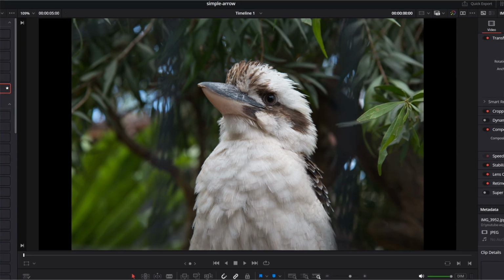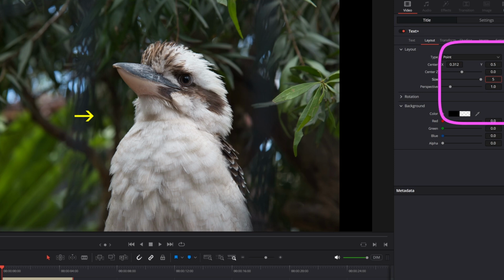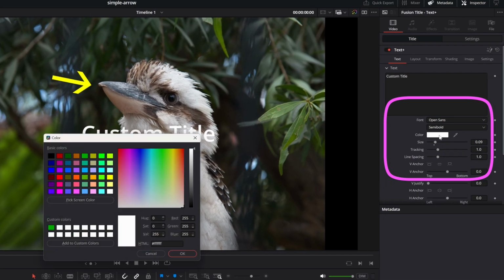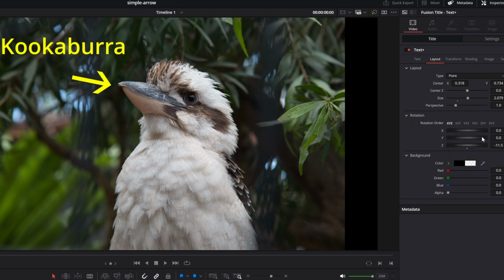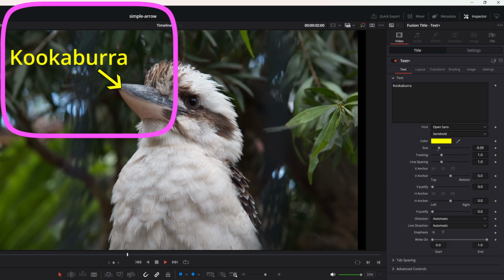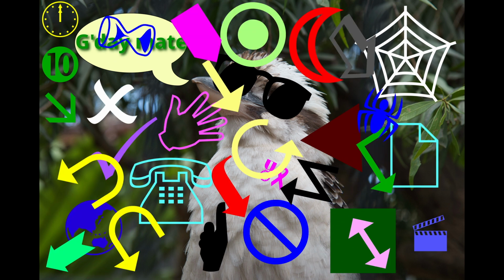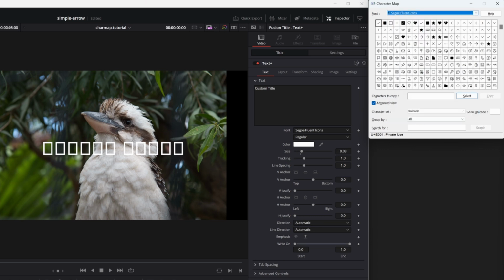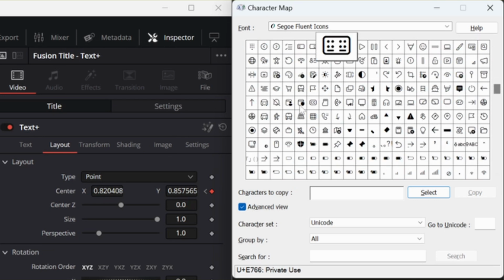Arrows in few clicks in Edit page of Davinci Resolve - NO Fusion - beginner friendly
I use Davinci Resolve to create my videos, it does have a free version

I often see people ask where in the product you find arrows - sadly there is no such feature, but there are lots of easy ways to create them in the Davinci Resolve Fusion tab but that is beyond basic users.

In this video I will show you how to create arrows in a few clicks from the edit page.

00:00 Intro
00:28 Create an arrow
00:50 Colour, move and size the arrow
01:15 Rotate the arrow
02:37 Add outline to arrow
02:57 Adding dynamic zoom
03:36 Shapes, not just arrows
03:46 Position an arrow by dragging it
04:54 Other collections of shapes

Licences:

Track: Don't Wanna Let Myself Down
Artist: NEFFEX